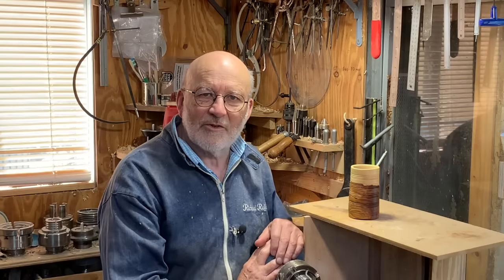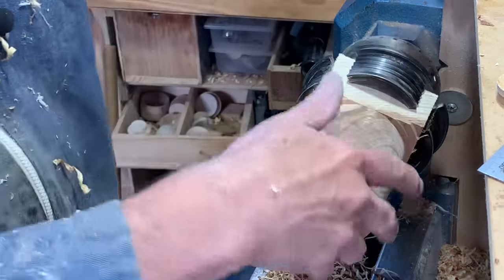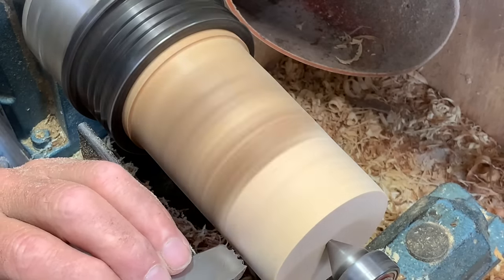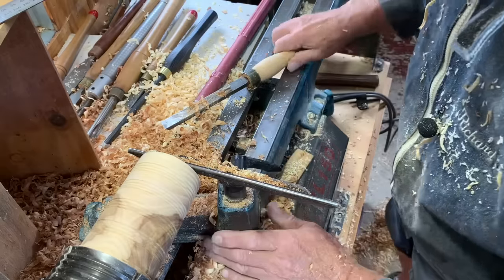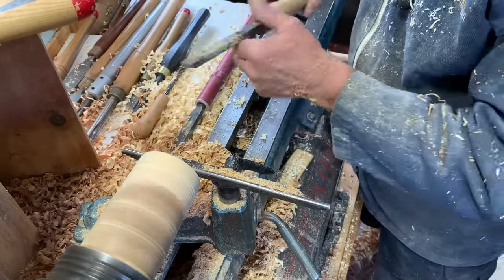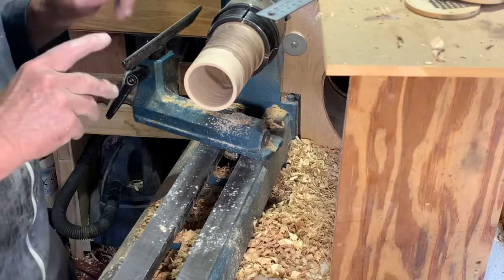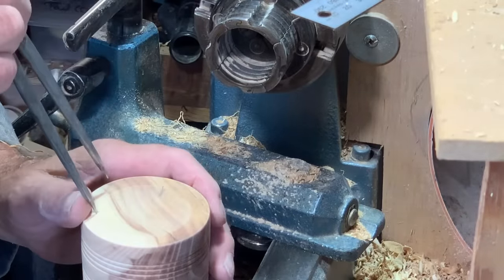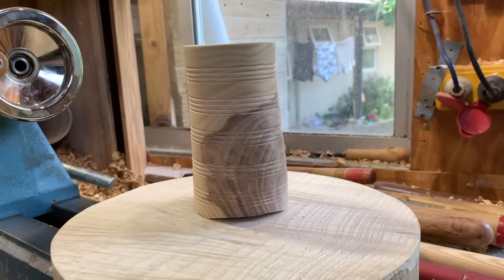Richard Raffan turns a cross-grain tripod pencil pot.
See how I turn a 65mm (2½”) diameter cross-grain cylinder using a spindle gouge, then turn set of beads using a grooving tool I made from elderly ¾-in skew chisel. You see how I handle the scrapers when hollowing, overcome archetypal hollowing issues, use a sanding dowel, carve the feet, and finally stick it in the microwave to dry and distort it.